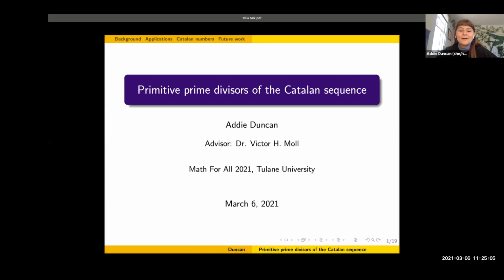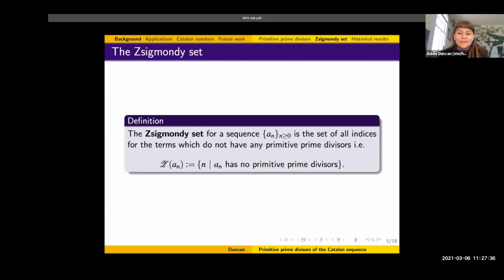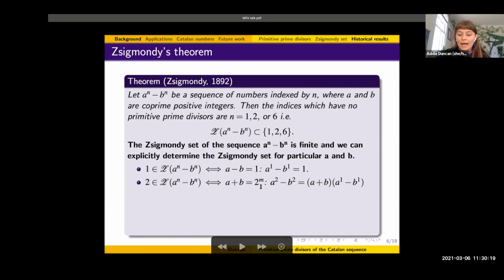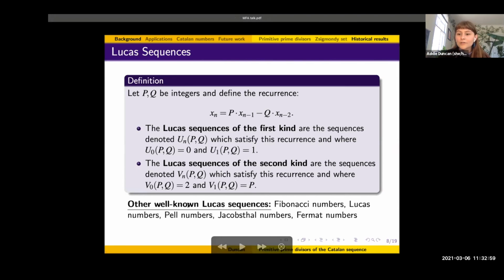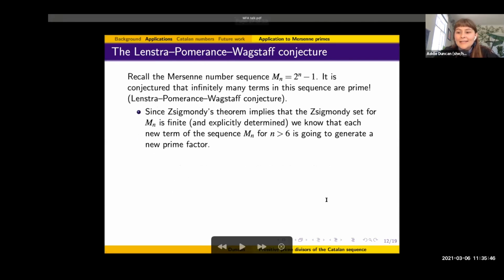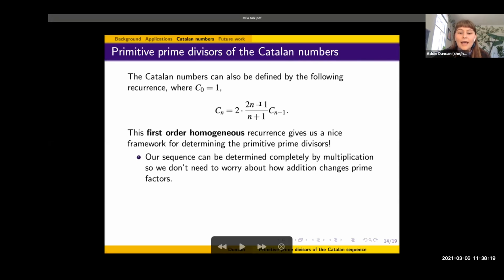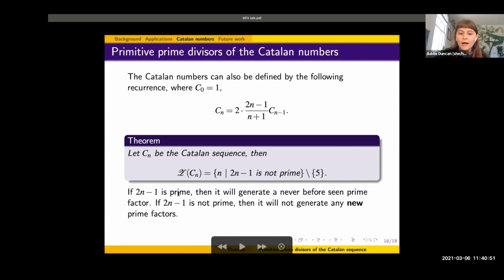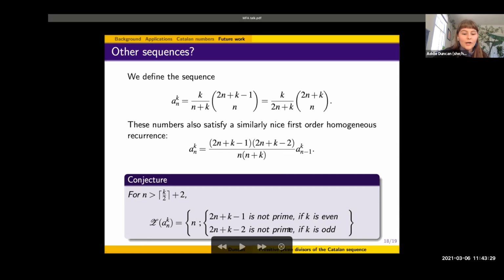Short Talk: Addie Duncan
Math For All in Nola

Title: Primitive prime divisors of the Catalan sequence